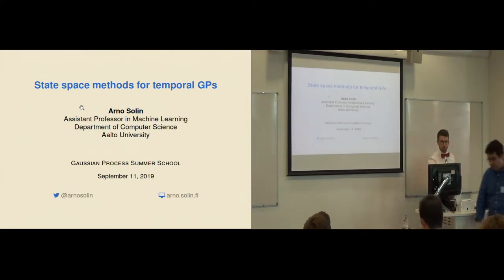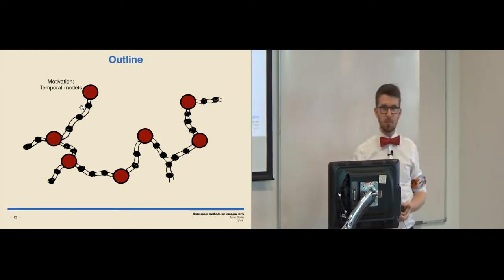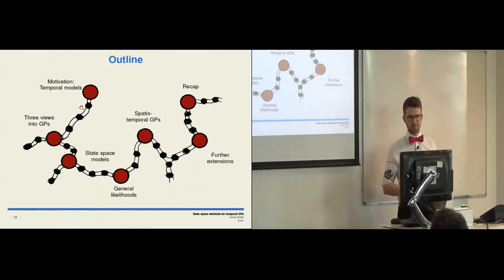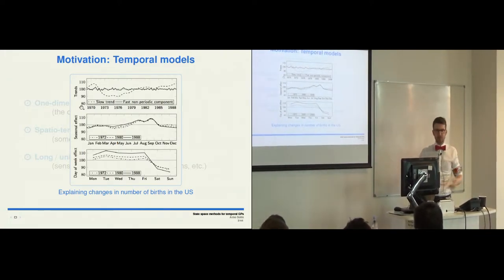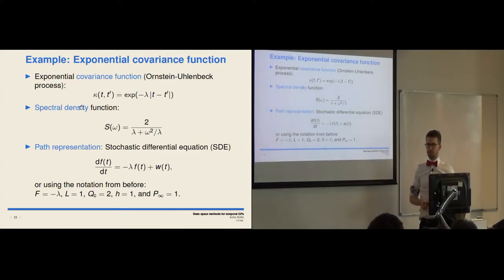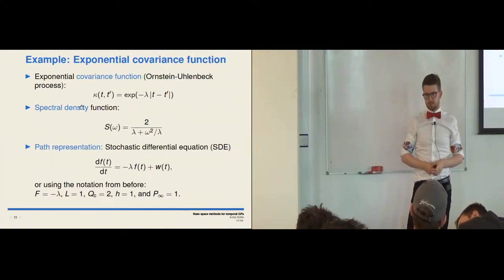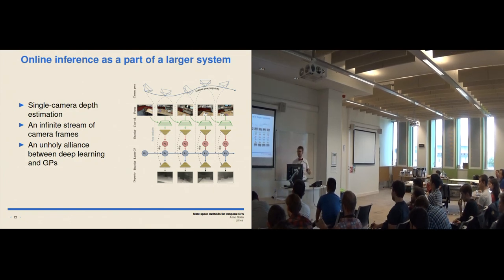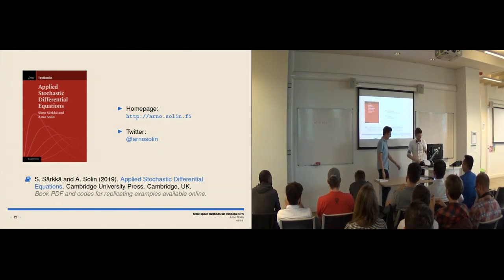GPSS2019 - State Space Methods for temporal GPs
By Arno Solin from Aalto University